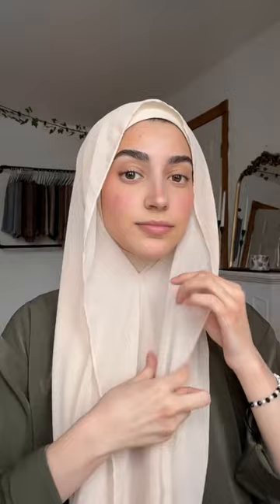Hijabi Starter Pack | Tutorial Feat. Norhan Yakhni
A moment for all the essentials your hijab requires ✨

- Full Coverage Adjustable Under Scarf in Nude
- Nude Matte Magnet Pin Set
- Effortless Kids Boa 9+